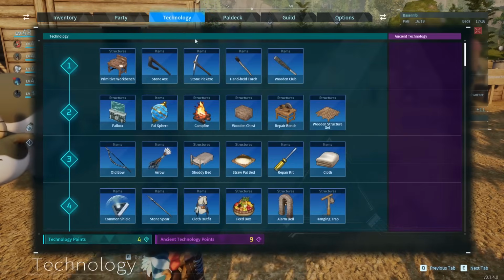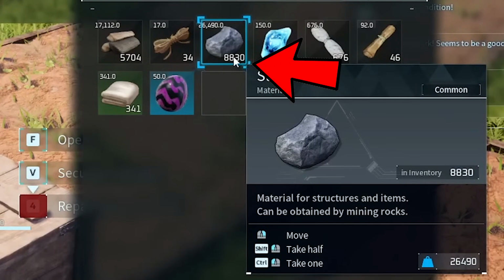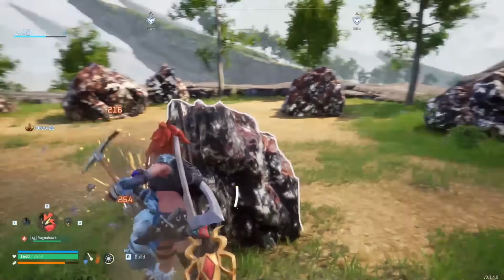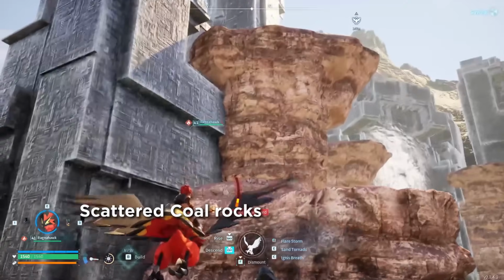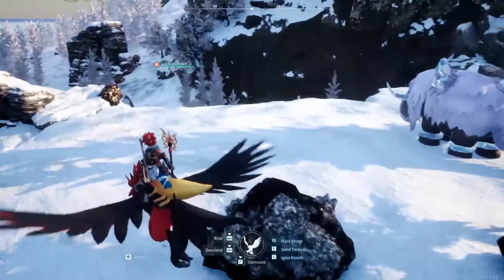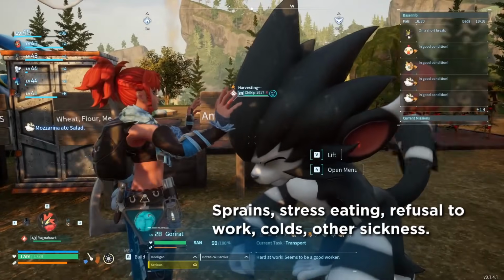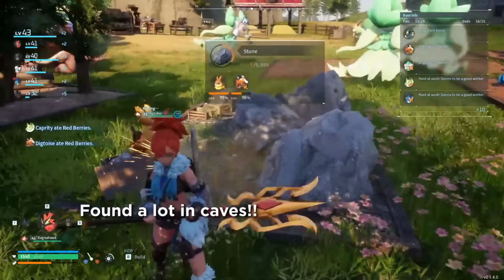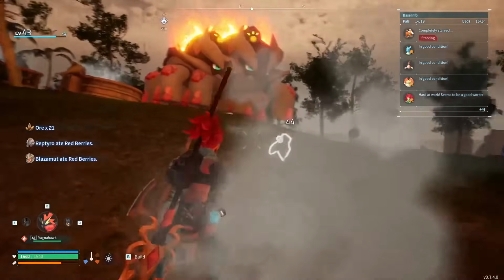The BEST In-Depth Mining Guide For Palworld!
~~Timestamps and Description~~
This will be the only mining guide you will ever need for Palworld. Tips, tricks, how to setup a base, the best mining pals and more will be covered in this video! With this, you will have the knowledge you need in order to succeed in Palworld!

TIMESTAMPS:
00:28 - Beginner Techniques and Starting Out
01:33 - Stone and Paldium Fragment Breakdown
02:23 - Ore Breakdown
02:59 - Coal Breakdown
03:35 - Sulfur and Pure Quartz Breakdwon
04:11 - Best Mining Spots For Each Resource
04:24 - Ore Base Spots x3
05:30 - Coal Base Spots x3
06:54 - Sulfur Base Spots x3
08:04 - Pure Quartz Base Spots x3
09:08 - How To Build An Easy Mining Base
09:24 - Food Source For Pals
09:53 - Base Setup
10:08 - Sanity Meter and Percent
10:35 - Which Pals To Use?
11:40 - ALL Recommended Mining Pals Ranked
11:50 - Best Early Game Mining Pals
12:35 - Best Mid Game Mining Pals
13:08 - Best Late to End Game Mining Pals
13:51 - Final Tips and Tricks For Efficiency

As usual, thank you so much for the continued support!

Check out the other channels here!

Make sure you are following the live Twitch streams and Social Medias to stay up to date!